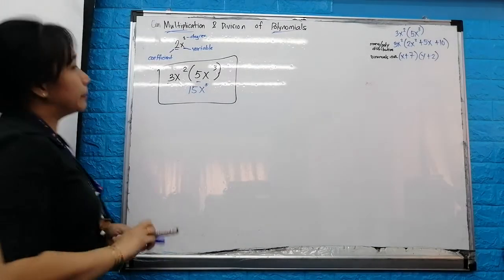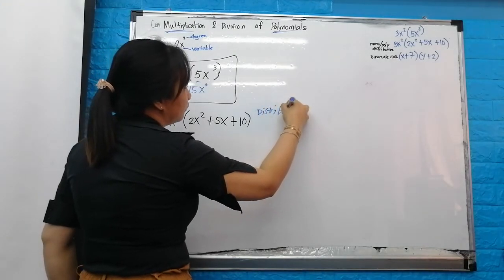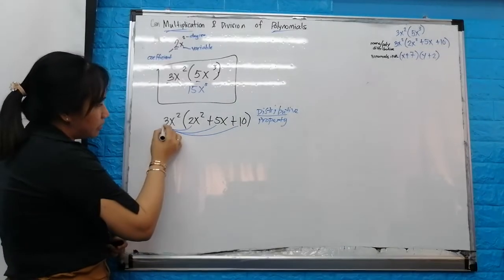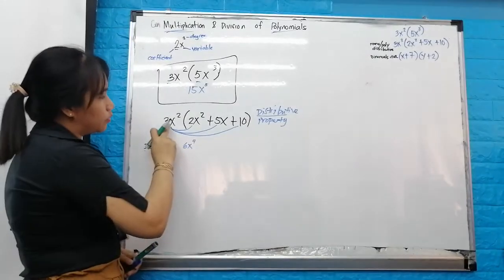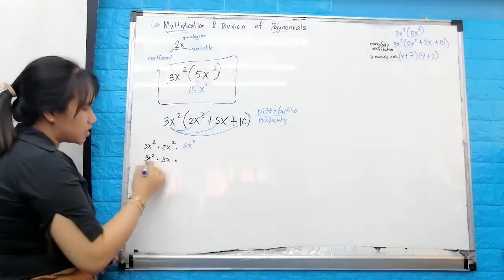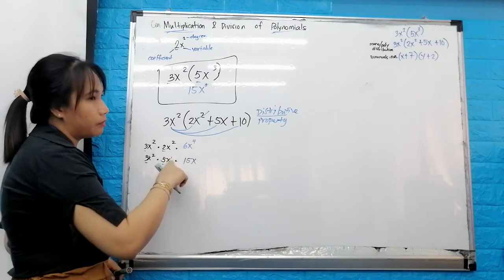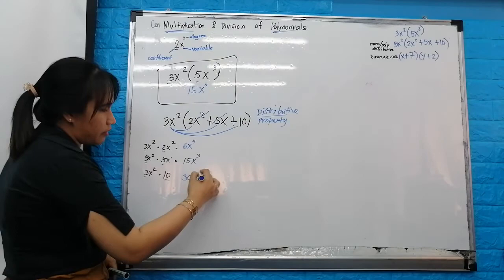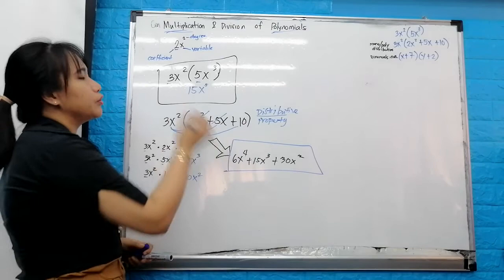Multiplication of 2 monomials